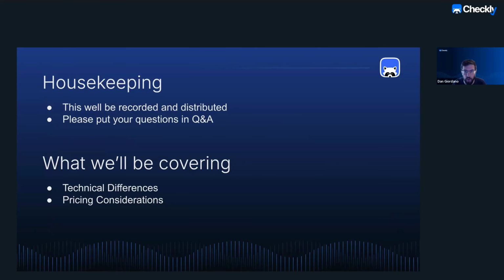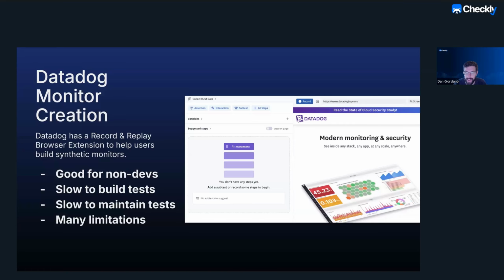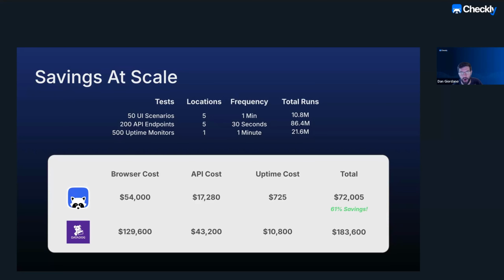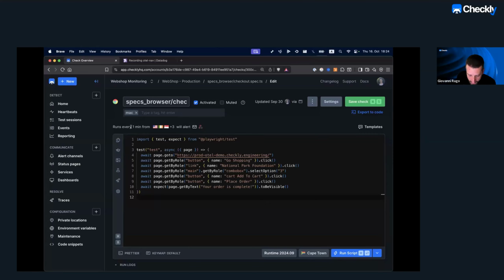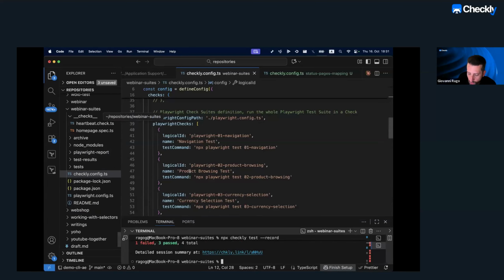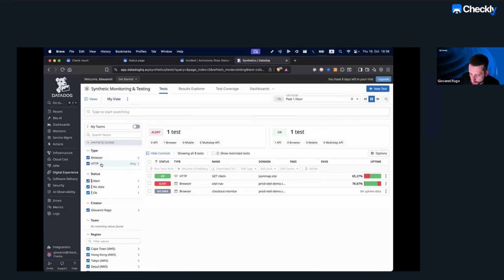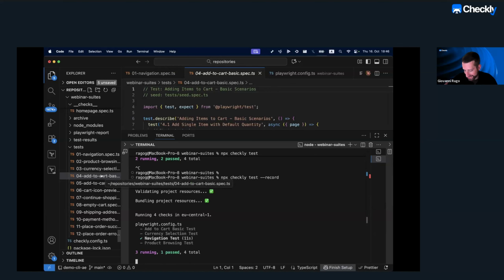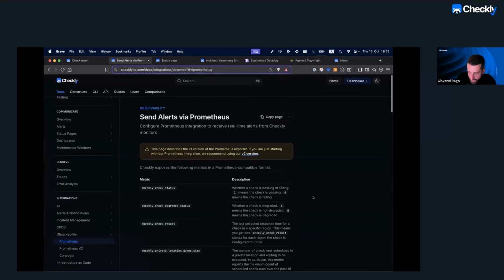From Datadog to Checkly in minutes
Looking to cut your Datadog bill and modernize your monitoring workflow?
In this session, Dan Giordano and Giovanni Rago show how to migrate your Datadog synthetic monitors to Checkly in minutes, unlocking Playwright, Monitoring-as-Code, and AI-powered automation.

Timestamps:
[00:00:00] Intro — Why Migrate from Datadog
Dan introduces the session, what will be covered, and who it’s for.

[00:00:45] Why Teams Move Off Datadog
Three main reasons: cost, automation, and developer experience.

[00:01:50] What Checkly Solves
Overview of Checkly’s advantages: Monitoring-as-Code, Playwright-native, AI-ready.

[00:03:10] Monitoring-as-Code Explained
How Checkly brings detection, alerts, and status pages into code.

[00:05:00] Why Monitoring-as-Code Matters
Codified setup, collaboration, version control, and AI automation benefits.

[00:07:30] AI-Ready Monitoring
How LLMs and IDEs like Cursor and Cloud Code automate monitoring creation.

[00:09:10] Limitations of Datadog’s Recorder
Why Datadog’s record/replay tools struggle with scalability and maintenance.

[00:10:40] Checkly + Playwright
How Playwright powers fast, reliable, code-based synthetic monitoring on Checkly.

[00:12:30] Debugging and Tracing with Checkly
Unified debugging with traces, videos, and OpenTelemetry integration.

[00:14:50] Pricing Breakdown
Comparing Datadog and Checkly pricing for API, browser, and uptime monitors.

[00:16:20] Cost Savings Example
Enterprise pricing example showing up to 61% savings with Checkly.

[00:18:00] Reliability in Depth
Building layered monitoring: uptime, API, and browser checks together.

[00:20:00] Live Demo: Creating Checks
Giovanni demonstrates Checkly’s interface and CLI for creating monitors.

[00:22:30] Detection, Communication, and Resolution
Explaining the monitoring triad: detection, alerting, and public status pages.

[00:25:00] Root Cause Analysis with AI
Using AI to identify and explain failures automatically.

[00:27:00] Tracing and Playwright Integration
Combining synthetic and real tracing data for faster issue resolution.

[00:29:00] Monitoring-as-Code Deep Dive
Using the Checkly CLI and TypeScript config to define checks in code.

[00:31:00] Deploying Checks from VS Code
Deploying monitoring suites directly from the developer workflow.

[00:33:00] CI/CD Integration
Running Checkly monitors within pipelines to prevent bad releases.

[00:35:00] Scalability and Collaboration
Managing thousands of checks with reusable code and shared ownership.

[00:37:00] Developer Workflow Transformation
Unifying testing and production monitoring through Playwright.

[00:39:00] Final Thoughts and Wrap-Up
Recap: migrate from Datadog in minutes — same coverage, lower cost.